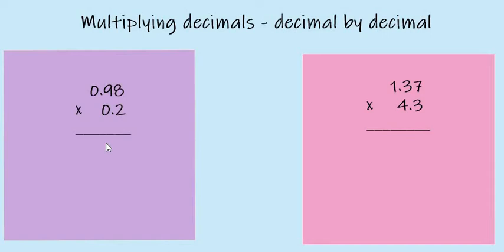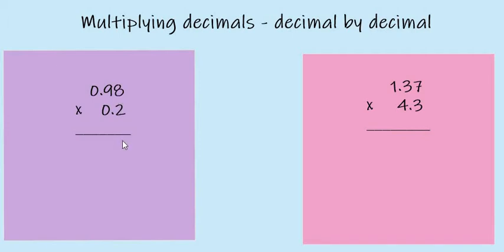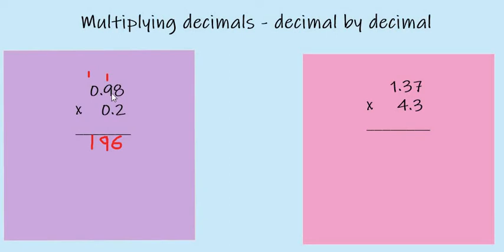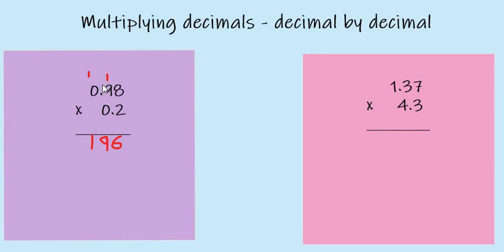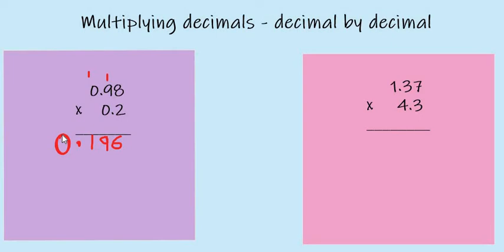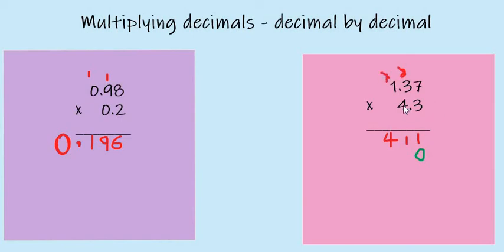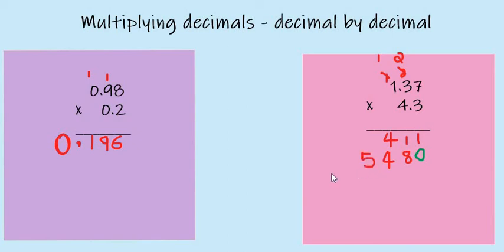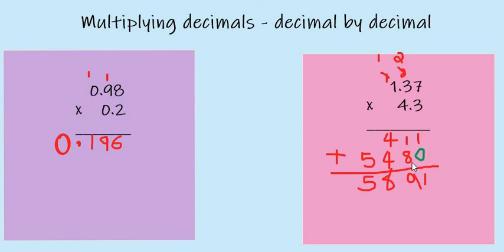Multiplying decimal by decimal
Multiplying a decimal by decimal is EASY! Watch to learn how! Like this video if it helps and comment if there are parts that are unclear to you.